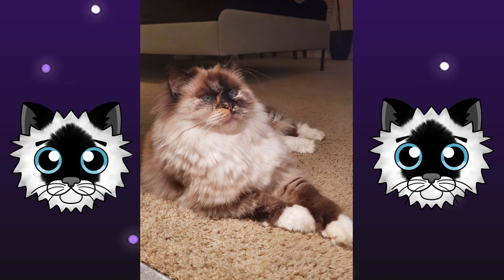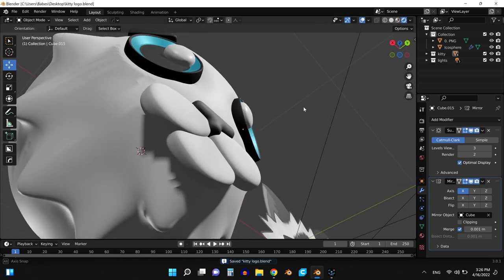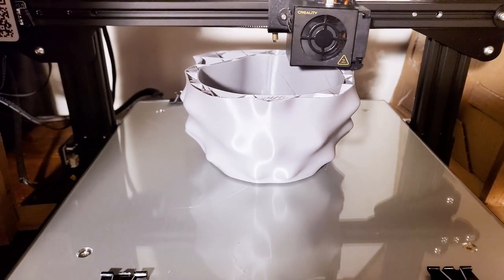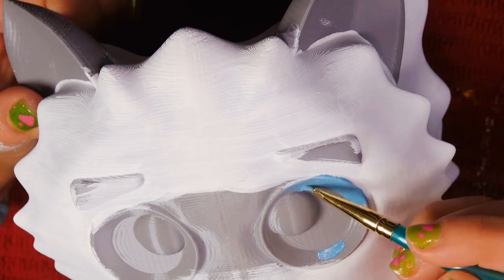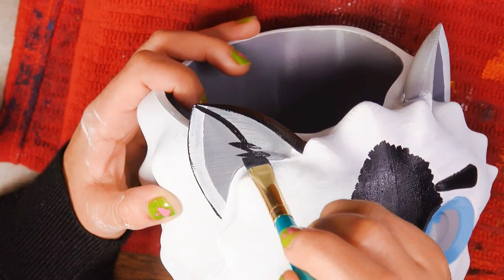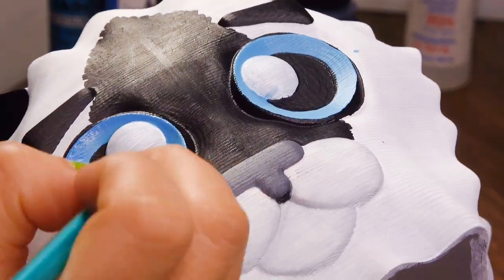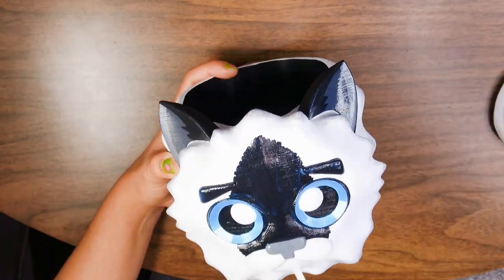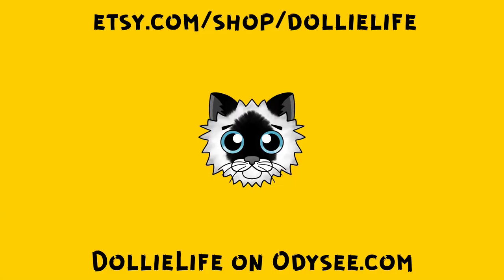3D PRINTED CAT PLANTER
PLA Filament was used for the 3D printing.  If you have any video requests leave them down below. Hope you have an Awesome Day! Thank You Bunches for watching. Bye!

@KurtisAllison - Thank you for the help 💓

= TIMESTAMPS :D =
0:00 Intro
0:17 3D Modeling
2:23 3D Printing
2:42 Sanding
3:03 Painting
7:07 Gloss
7:32 End - Thank you for watching

=  I created this video with: Cyberlink Power Director 14 Ultimate, Sketchbook Pro, Picmonkey.com, Audacity, Wacom Intous Pen Tablet & Blender